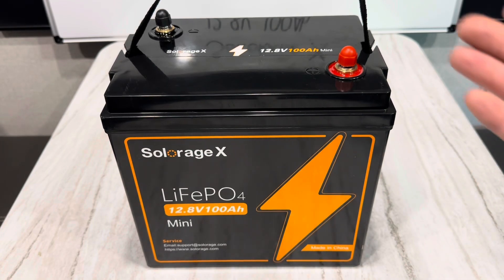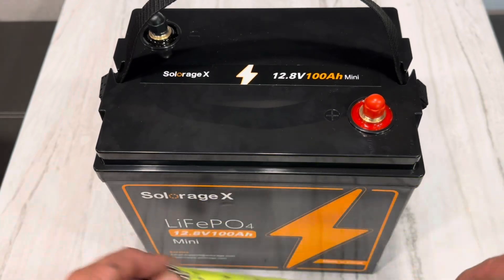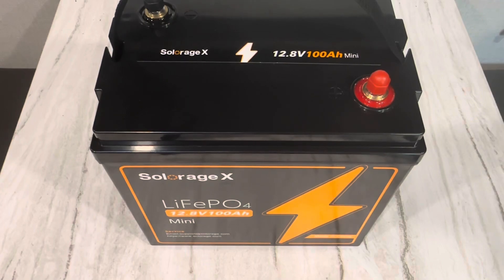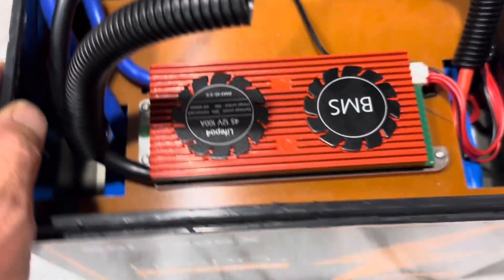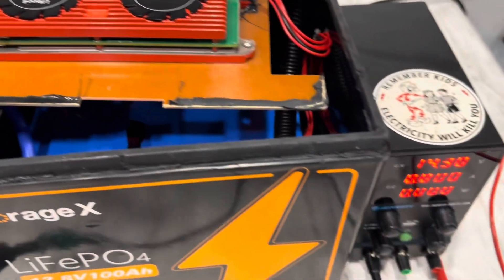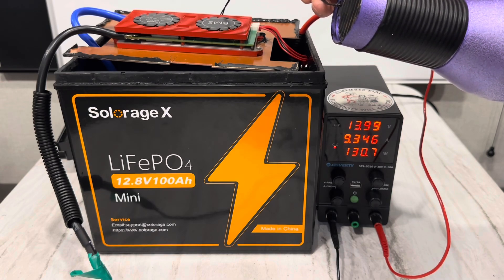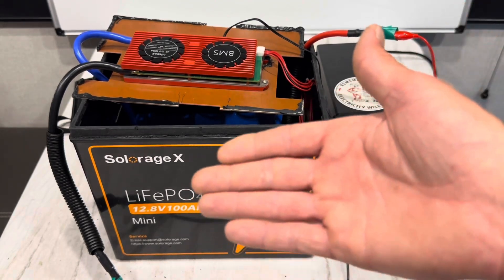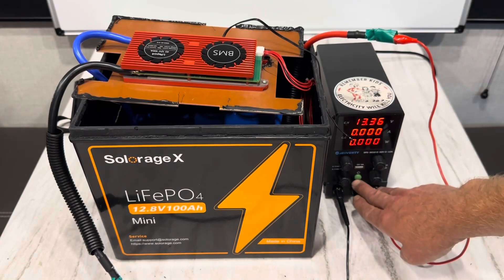Cheap Amazon 12 Volt LiFePO4 Battery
Teardown inspection of a budget 12.8V 100Ah LiFePO4 battery I’ve been testing from Solorage X. Is it a good buy? Find out in this budget battery teardown video.

Amazon Link to Solorage X Battery ($169.99 at time of filming)

Other Helpful Links To Items I Use 👇
TOPBULL INVERTER
LM2020 Oscilloscope
Best selling energy meter on Amazon
Great LiFePO4 battery only $199.00
GrenerPower Battery
XZNY Battery($160.99)

This was an unpaid video review. I did receive the unit free of charge to test and share results with you the viewing audience and Solorage X.